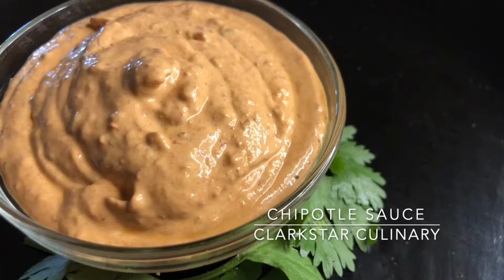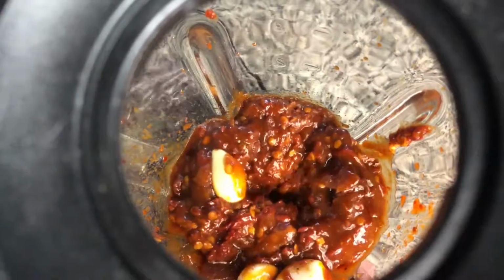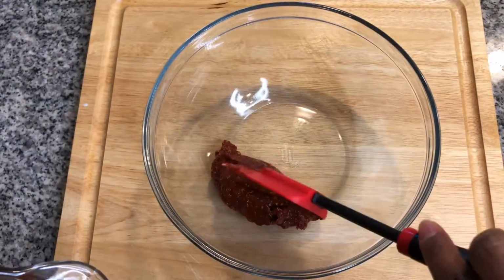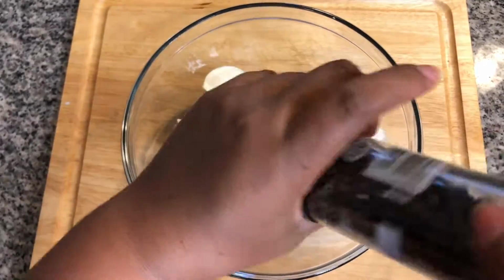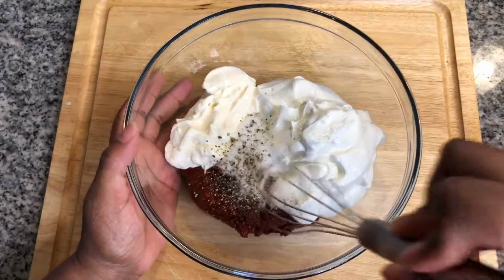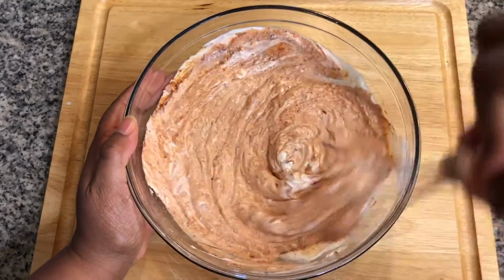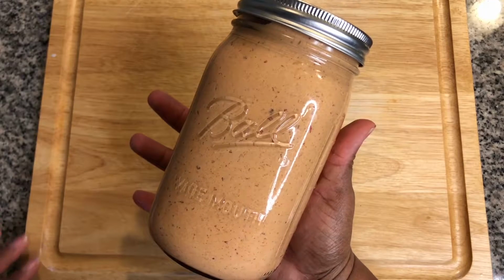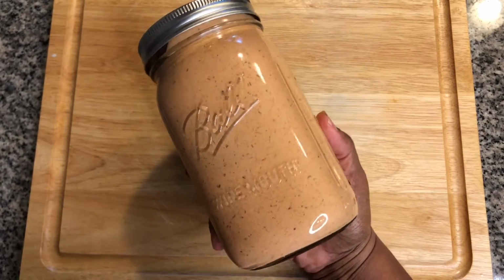CHIPOTLE SAUCE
INGREDIENTS:
1 cup of Chipotle Pepper in Adobo sauce
4 Cloves of Garlic
1 1/2 cup of Sour Cream
1/2 cup Mayonnaise
2 tbsp Sugar

LET'S MAKE IT:
•Blend the 1 cup of Chipotle Pepper in Adobo sauce with 4 Cloves of Garlic. Blend until smooth
• In a large mixing bowl add the blended Chipotle Pepper and Garlic, 1 1/2 cup of Sour Cream, 1/2 cup Mayonnaise, 2 tbsp Sugar, Salt and Pepper to taste.
•Mix well. Store in glass container in refrigerator.